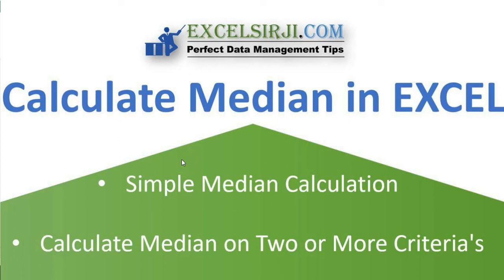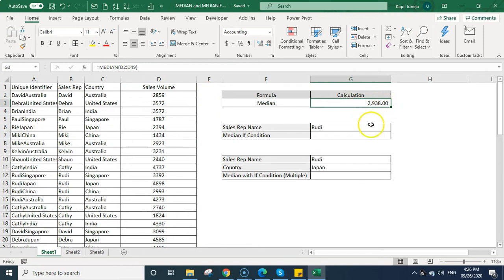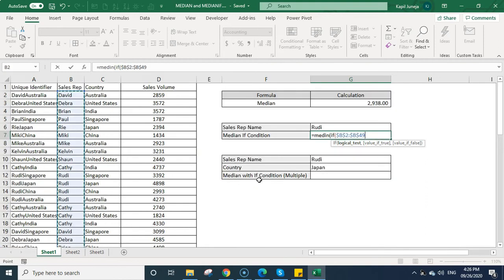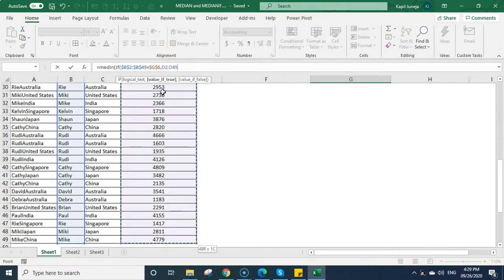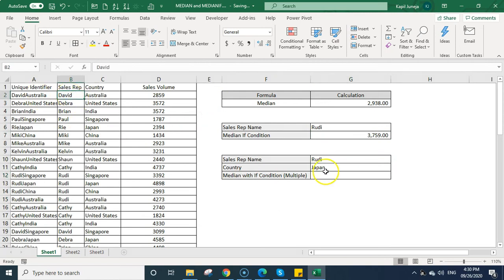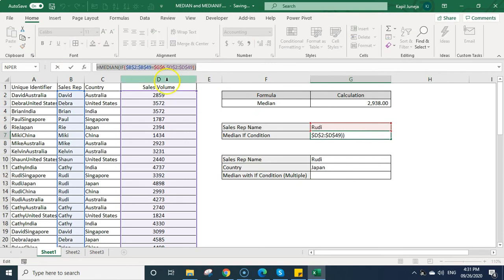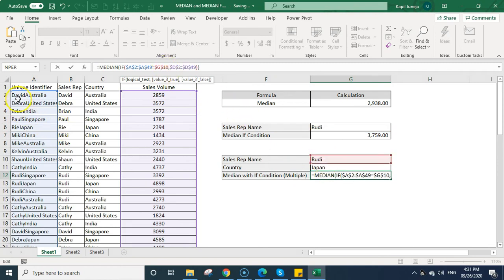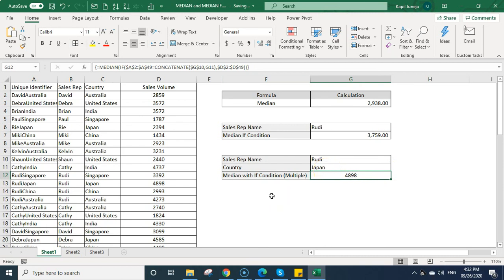Master Excel: How to Calculate Median with Multiple Criteria (Step-by-Step Guide)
Hey there! 👋 In today’s video, I’m going to show you exactly how to calculate the Median in Excel, including a special trick for calculating the Median with two or more criteria. Whether you're new to Excel or just looking to fine-tune your skills, this video has you covered.

Here’s what you’ll learn:

00:00 – Introduction to the Median function in Excel
00:12 – How to use the Excel MEDIAN function
00:40 – A trick to calculate the Median based on two or more criteria—this is perfect for analyzing more complex data sets!

It helps me a lot, and I get to keep making more awesome tutorials for you! 😊

Got any questions or requests for future videos? Drop them in the comments below—I’m here to help!